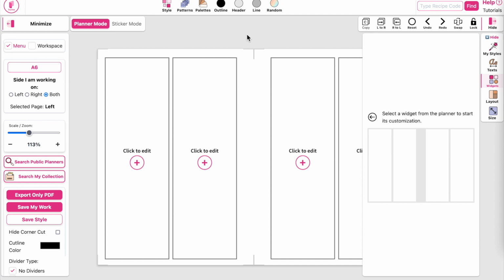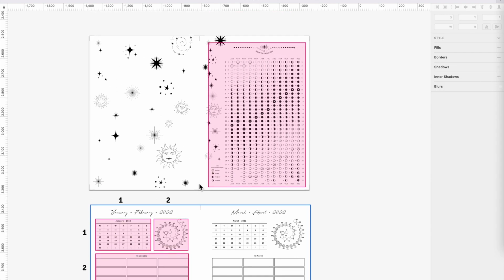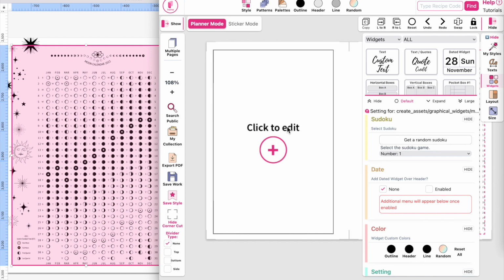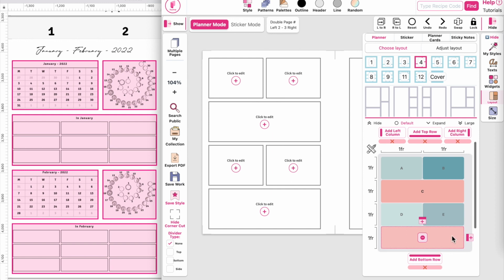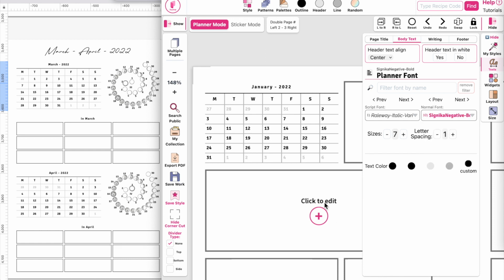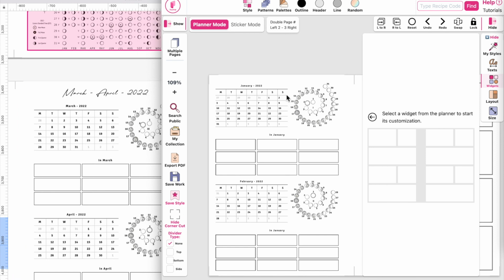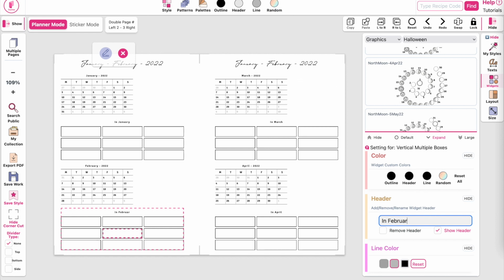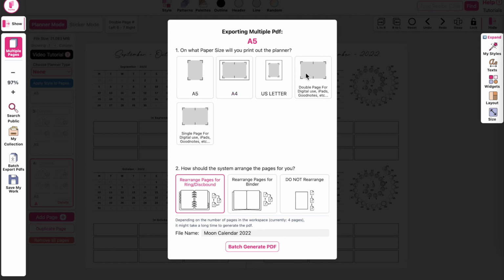We added Moon Phase Calendars for 2022 + Planner Tutorial for Commercial use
Hello Friends, we added Moon Phase Graphics to the sticker collection! You can also skip to 3 Minutes for the Tutorial where we recreate a 2022 Moon Calendar Planner together, which you can use commercially as well :)